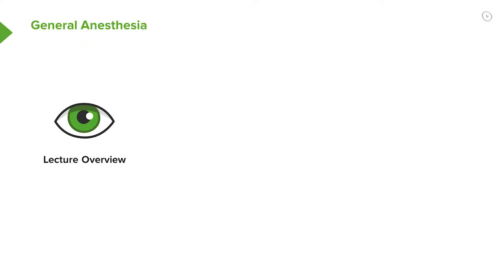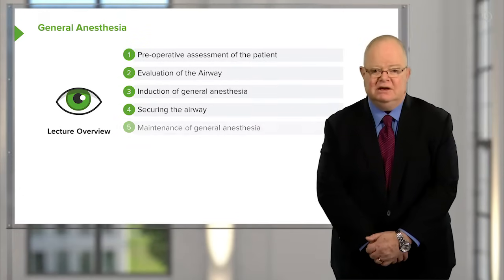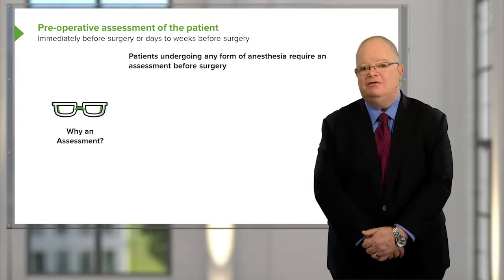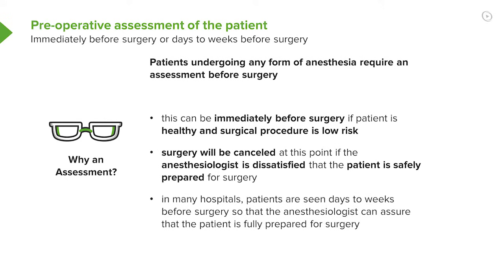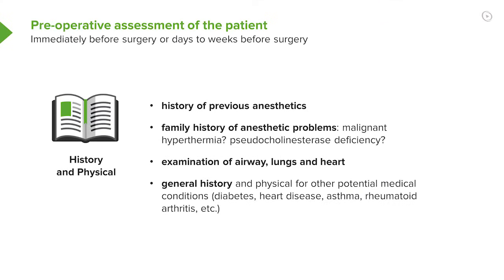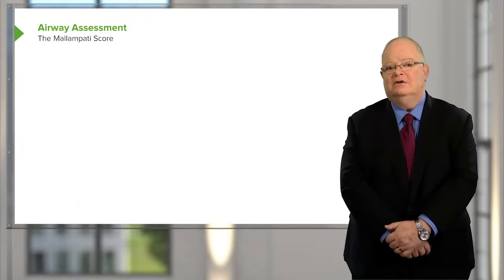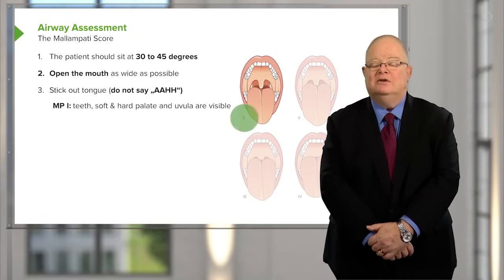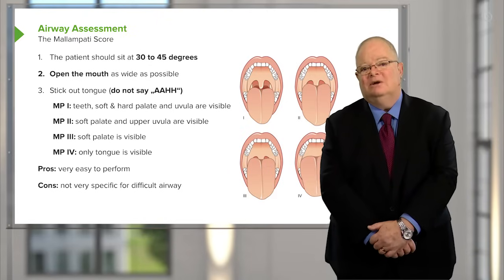Pre-Operative Assessment – Anesthesiology | Lecturio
This video “Pre-Operative Assessment” is part of the Lecturio course “Anesthesiology” ► WATCH the complete course

► LEARN ABOUT:
- Pre-operative assessment of the patient
- Reasons for a pre-operative assessment
- History of previous anesthetics of the patient
- Physical assessment of the patient
- Evaluation of the airway
- How to use the Guedel airway
- How to use the laryngeal mask airway
- How to use the Stylet
- How to use the Bougie
- How to use Mallampati Score

► THE PROF:
Your lecturer is Dr. Brian Warriner. He has been an active clinician and teacher in the University of British Columbia for years. He has published in various medical journals and was head of different anesthesiology departments. Dr. Warriner’s research is focused on the use of blood substitutes in surgical patients, the value of preoperative beta blockers, the reversal of muscle relaxants and the prevention of postoperative nausea and vomiting.

► LECTURIO is your single-point resource for medical school:
Study for your classes, USMLE Step 1, USMLE Step 2, MCAT or MBBS with video lectures by world-class professors, recall & USMLE-style questions and textbook articles. Create your free account now

► READ TEXTBOOK ARTICLES related to this video:
Types and Procedures of General Anesthesia